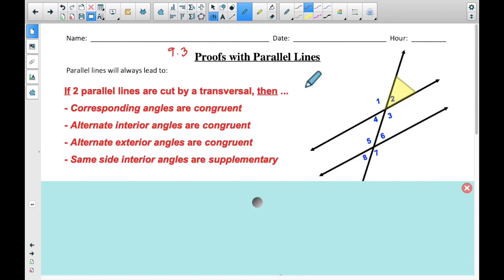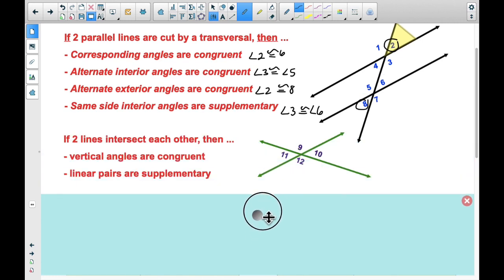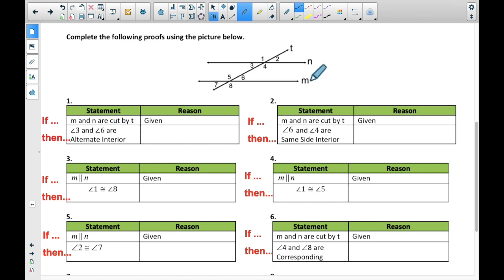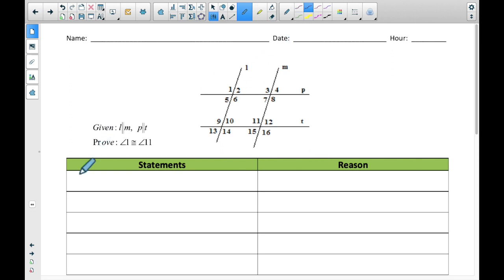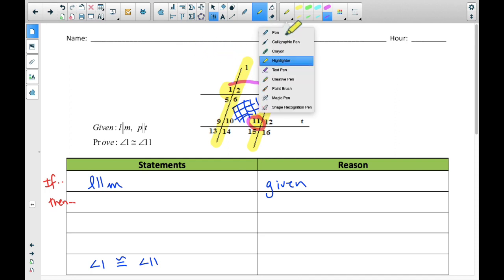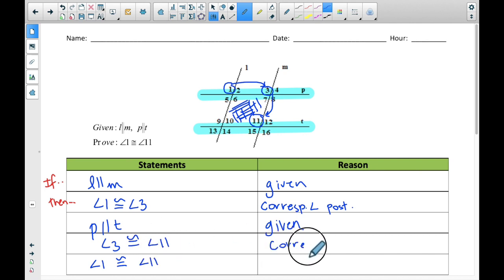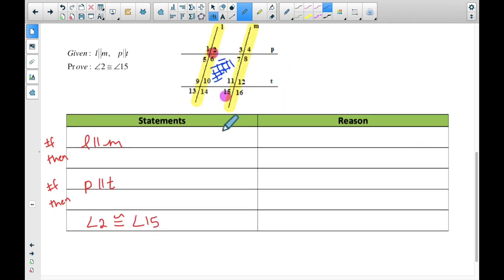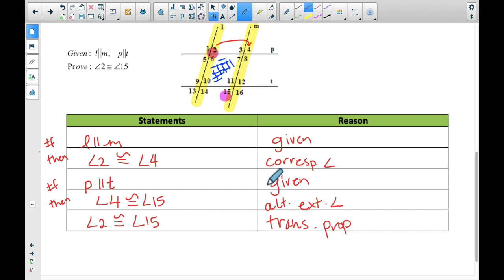9 3 Proofs w Parallel Lines